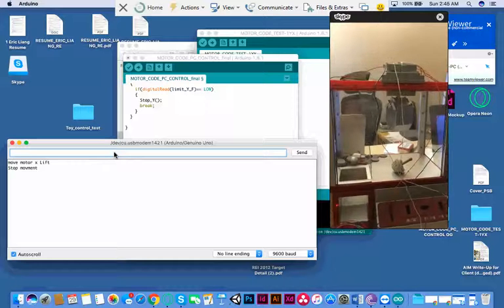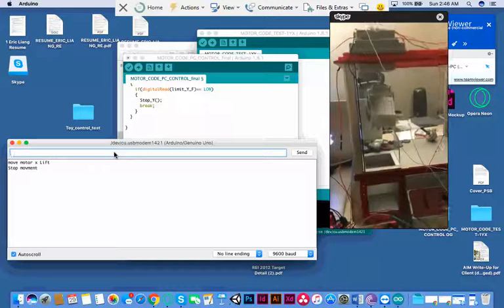Hack Claw Game to remote control it through web using Arduino and Raspberry pi 3 + pi cam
used Arduino and raspberry pi to turn Claw game from normal game to game can be remote controlled through web